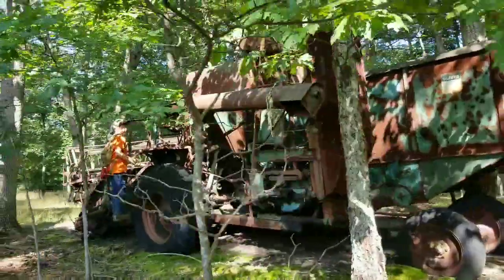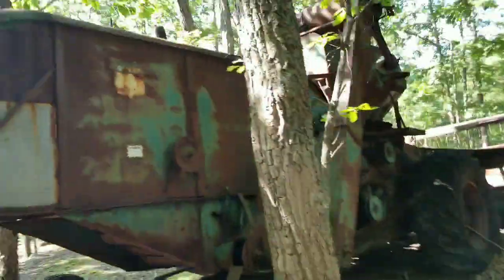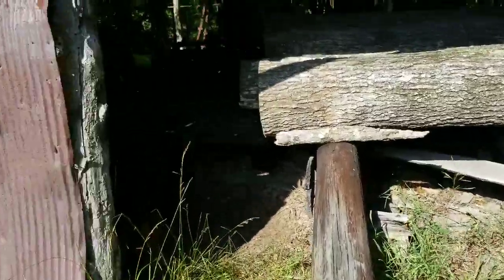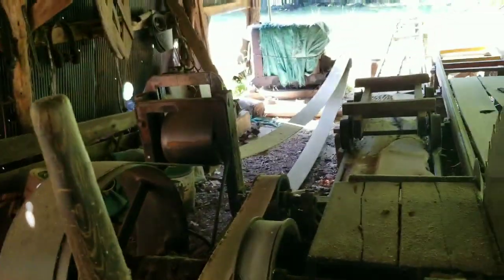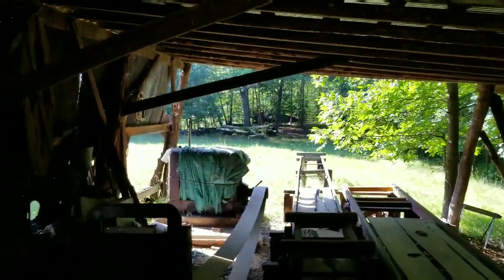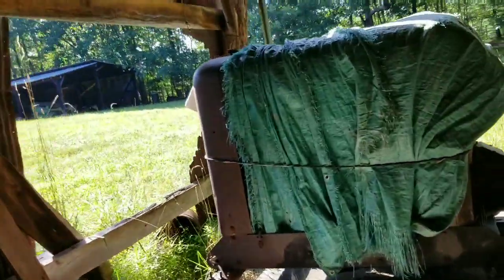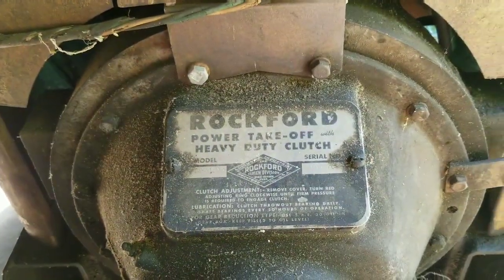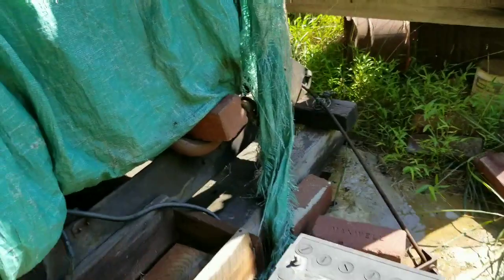Abandoned 1940s Oliver Combine Harvester & Saw Mill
It's been there for a long time. Cool to see one in person. Also come to find out they still use the saw mill. Been a couple years but when the need wood on the farm they get it from there.